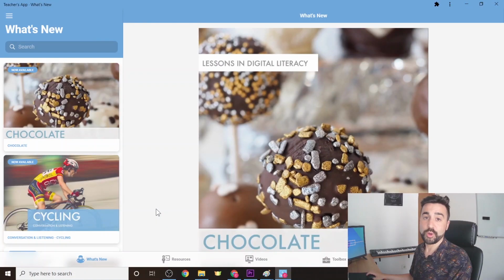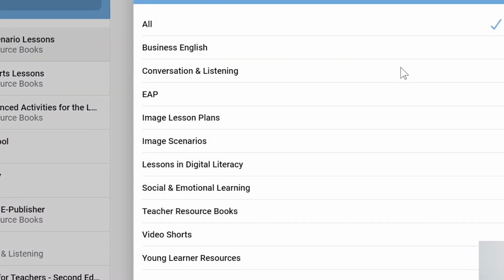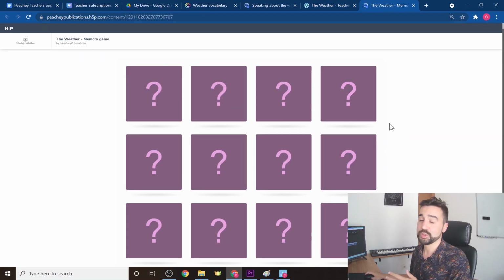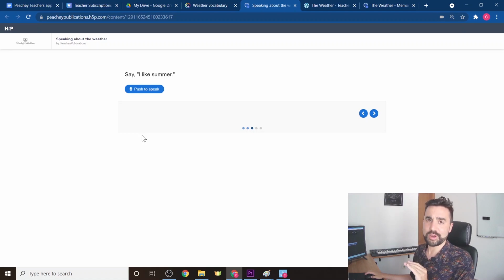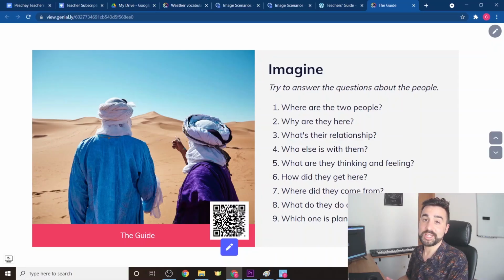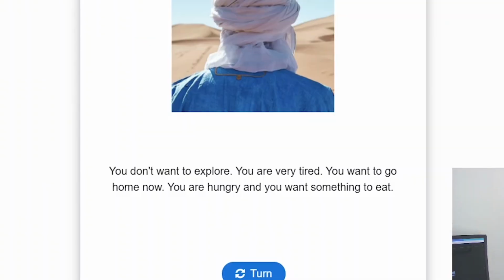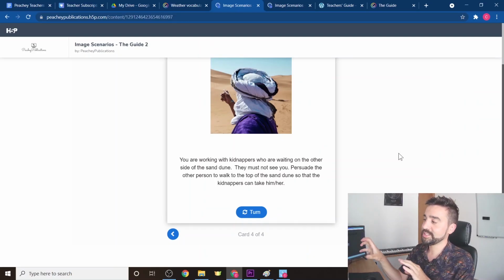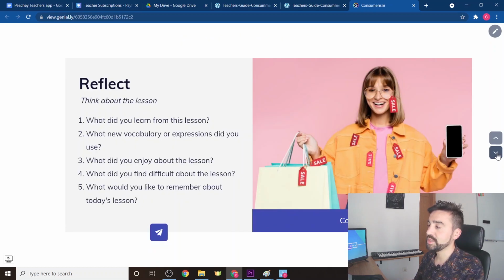Lesson plans for English teachers | THE app for teachers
Lessons plans can be sometimes be hard to find. Good lesson plans even harder. But what if I told you that you could install an app on your phone and get over 120 lesson plans for the English language classroom?

Over the last few months I've been using the Teachers App from Peachey Publications in young learner, teen and adult classes. The lesson plans are built to get the most out of your students with a variety of lesson plans on images, videos, discussion topics, and much more.

In this video I'll give you my honest opinion on the App after giving it a trial in my classrooms.

Chapters for this video:

0:00 Intro
1:40 Taking a closer look at the app
3:32 A young learner lesson plan
6:07 A teen lesson plan
8:32 An adult lesson plan
10:04 The lowdown
11:29 Outro